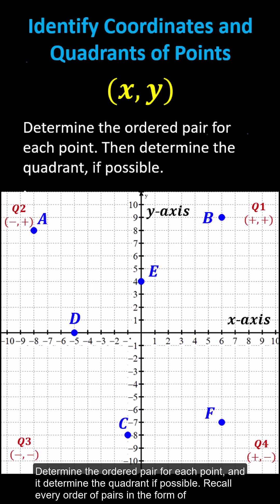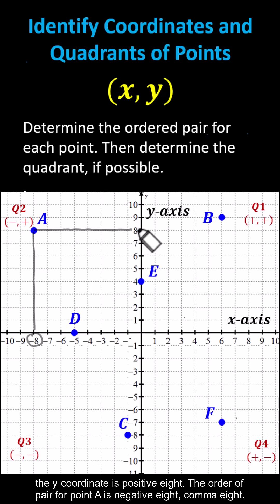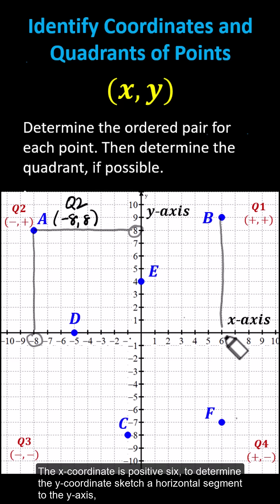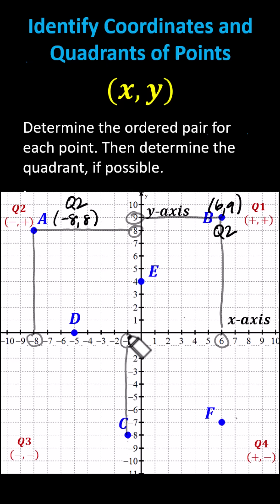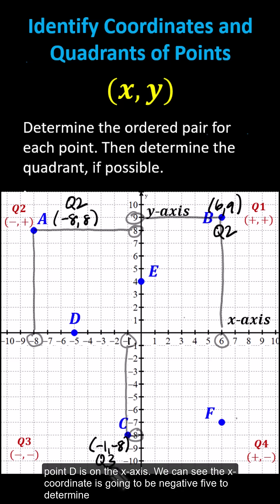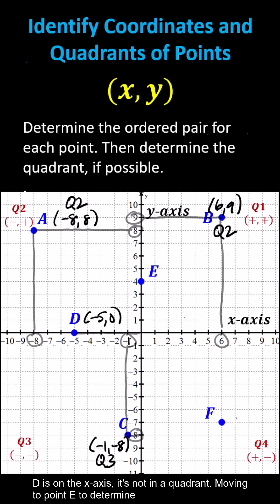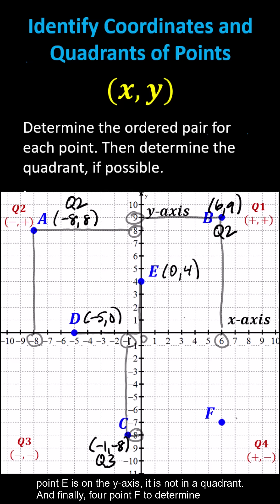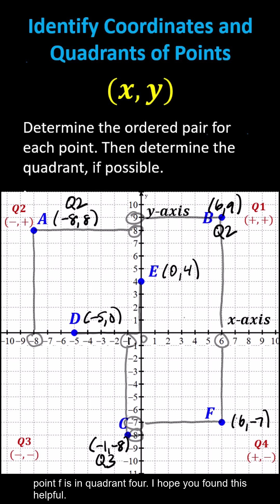Identify Coordinates of Points on the Coordinate Plane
This video explains how to determine the coordinates of points plotted on the coordiate plane.